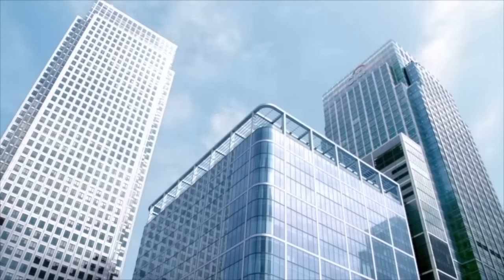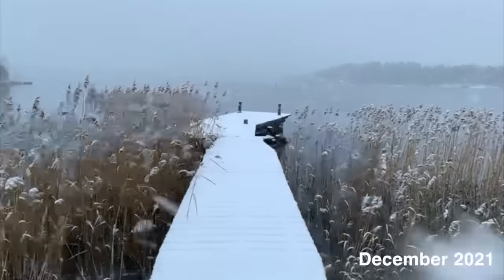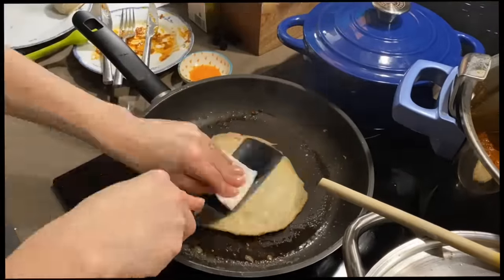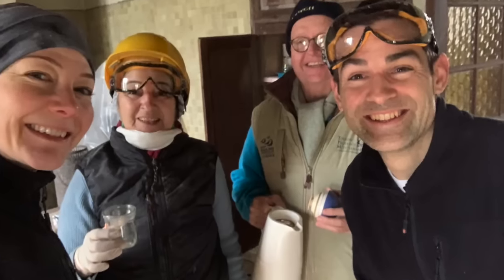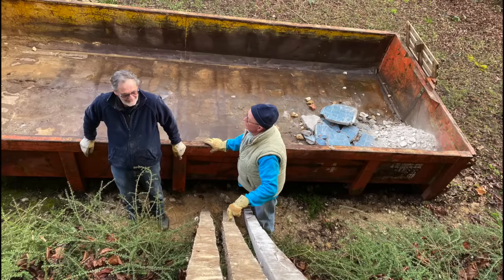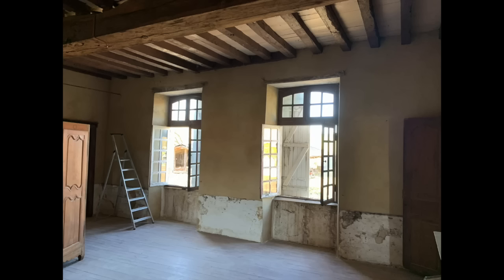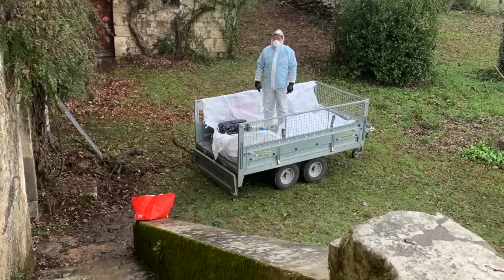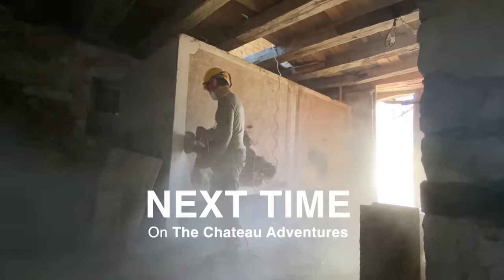Nick and John Suit up to tackle a precarious project at the Chateau Ep 7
In this episode, we have four extra pairs of hands to help us take on a plethora of projects at the chateau. We start off by opening up an old doorway in the basement, before returning to the entrance hall to demolish a concrete floor and disused chimney, ready for the future main entrance. Nicole makes an amazing discovery in the Grand Salon, while removing plaster from the walls and Nick's mum wields a sledge hammer to take down a dividing wall ready for a future spiral staircase. She also uncovers an old archway hidden behind yet more plaster in the entrance hall. Finally, Nick and John suit up to tackle the removal of asbestos pipes in the basement.

If any of you are keen to try the Dishoom recipe for the Chicken Ruby Murray (Curry), you can find the recipe in the Dishoom cookbook of course, and it just so happens to be included in this Guardian article The article also includes the recipe for the House Black Daal, which is the perfect accompaniment to the curry. Enjoy!

The Chateau Adventures charts the adventures of Nick and Nicole (and their son Noah) as they take on a renovation of a lifetime to bring back to life an ancient 1,000 year old chateau nestled amongst the vines in the small village of St Julien D'Eymet in the Dordogne.

In this episode:

00:00 Introduction to today's episode
00:15 The Chateau Adventures introduction
01:00 Overview of this episode's projects
04:44 Seeing in the New Year and Nick's Birthday in style
07:31 Opening up an old doorway
08:25 Knocking down an old chimney
07:54 Removing the final plaster from the grand salon
08:48 Taking down the uprights
10:02 Nicole makes a discovery
11:48 Nick's mum wields a sledge hammer
12:53 We build a chute at last!
13:26 John and Paul take out a reinforced concrete floor
15:13 Taking down the crepie in the dining room
16:16 Nick's mum uncovers a long forgotten archway
17:41 Nick and John tackle the asbestos pipes
20:05 Our initial naivety when buying the chateau
21:04 Closing credits